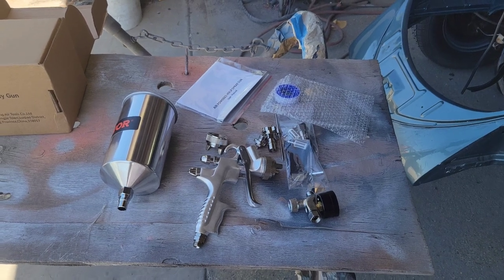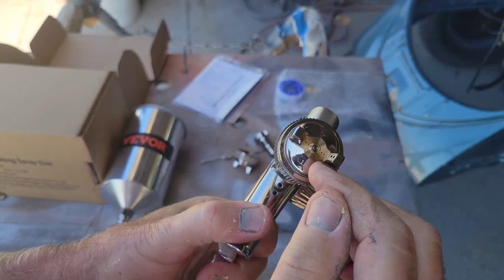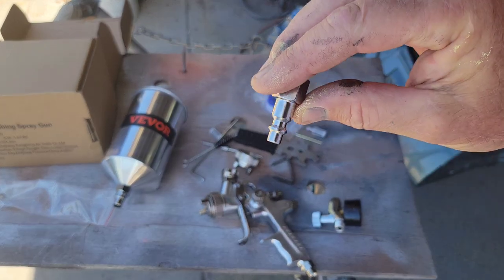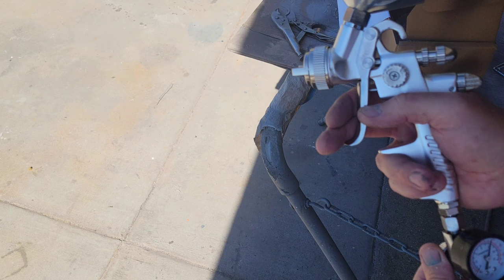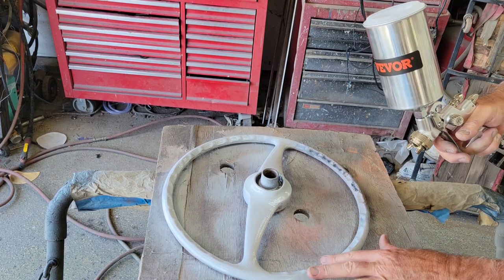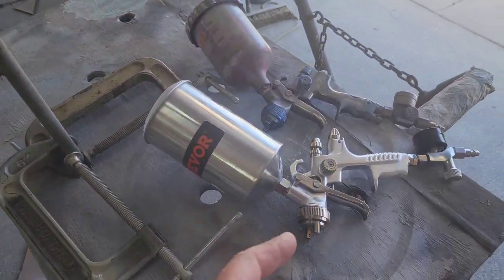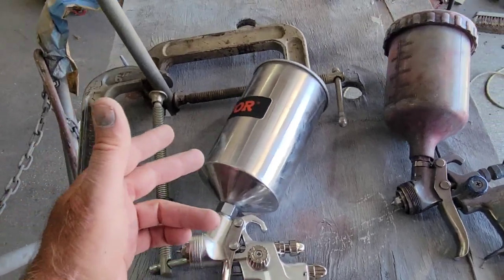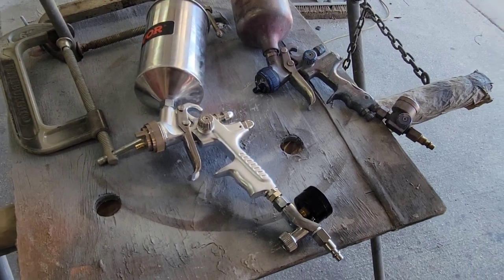GOOD CHEAP CLEAR SPRAY GUN VEVOR HVLP Auto Paint Air Spray Gun Kit Gravity Feed Car Primer 1.3/1.7mm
VVMH5 (5% USD discount on all vevor products)

Review and demo of a cheap HVLP Spray gun. sold by VEVOR. this gun id capable of spraying clear coat, base coat or primer. Had the 1.3 for clear, Basecoat, and the 1.7 for primer. great gun for primer or paint for DIY. -